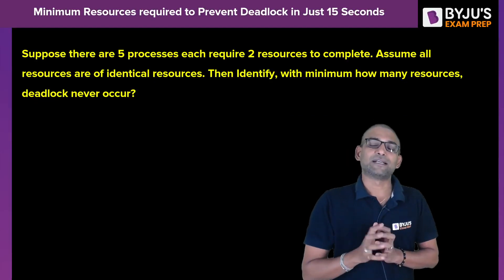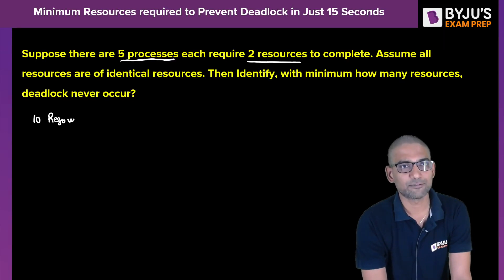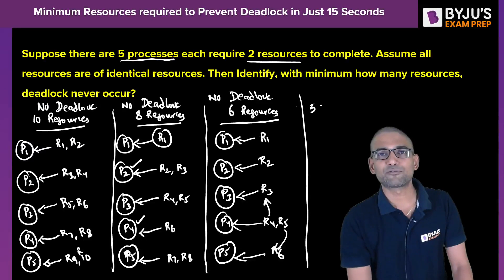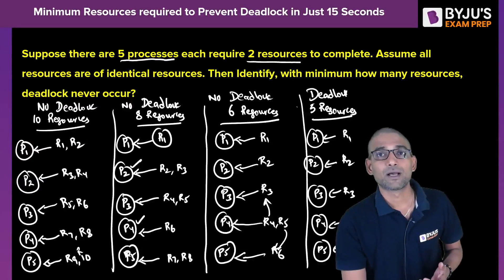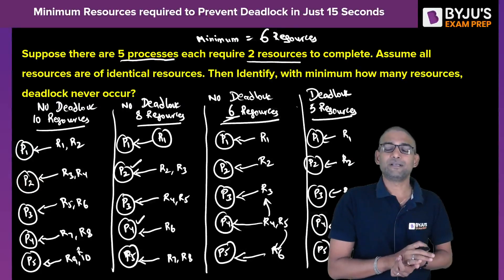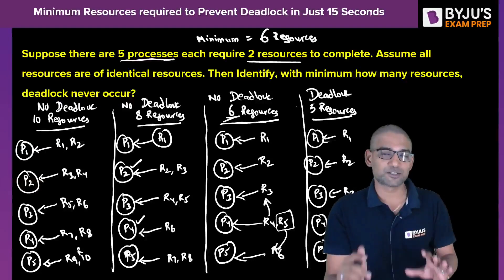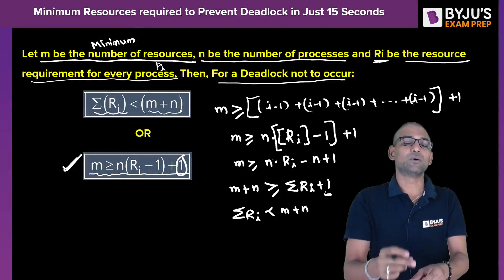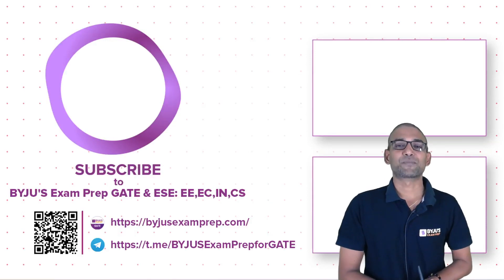Deadlock in Operating System | Operating System for GATE 2024 | BYJU'S GATE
This session explains Deadlock in Operating System to help you prepare Operating System for GATE 2024 Computer Science Engineering (CSE) exam.

In this episode of Coffee with Concepts, BYJU’S Exam Prep GATE expert, Satya Sir, discusses Deadlock in Operating System and how to prevent Deadlock in OS. In Operating Systems, Deadlock refers to a situation in which two or more processes are blocked and unable to proceed because they are waiting for each other to release resources that they need to complete their task. Deadlock in OS occurs when a set of processes are competing for the same resources. This session clears your basics of Deadlock in Operating System for the GATE CSE exam.

This session covers the following topics:
- OS Deadlock and RTOS Deadlock
- Resource Allocation Graph in Operating System
- Deadlock characterization in Operating System
- Deadlock prevention in Operating

Watch this session till the end to understand Deadlock in RTOS, Deadlock hear and how to prevent Deadlock in Operating System.